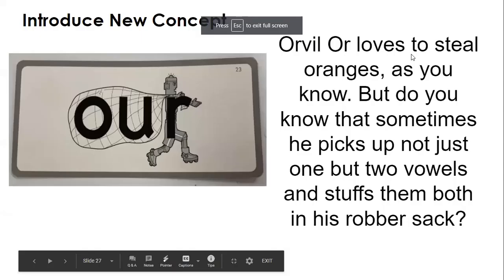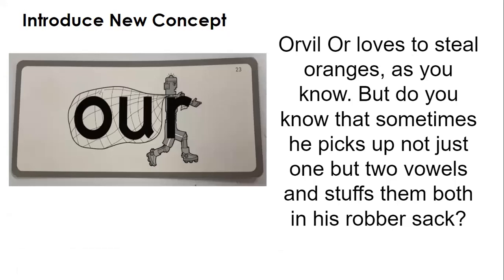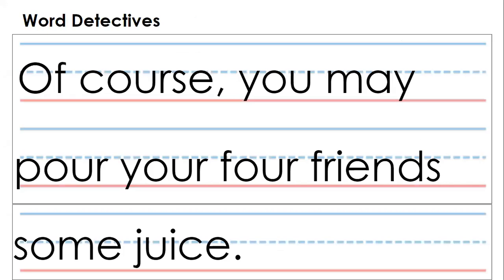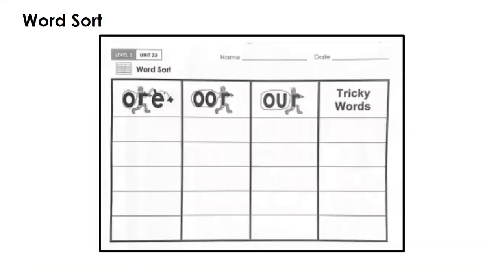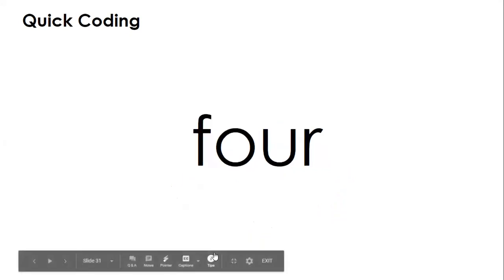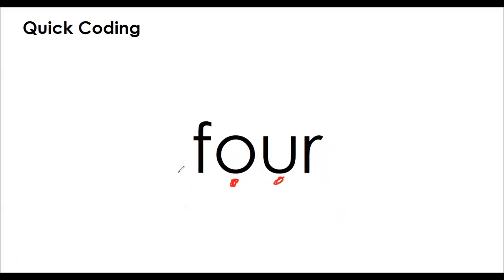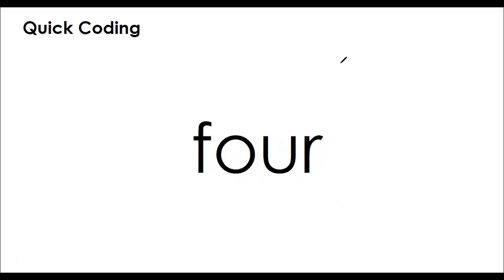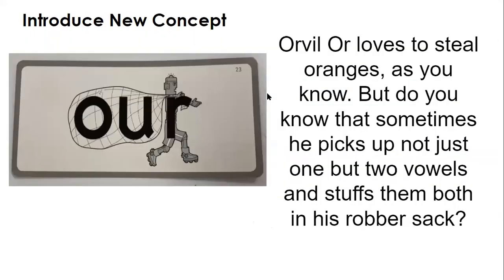Letterland Unit 23 Word Detectives